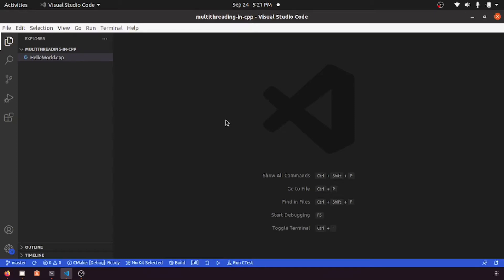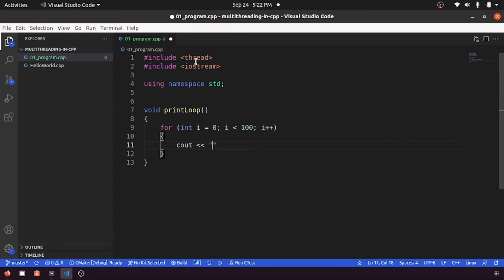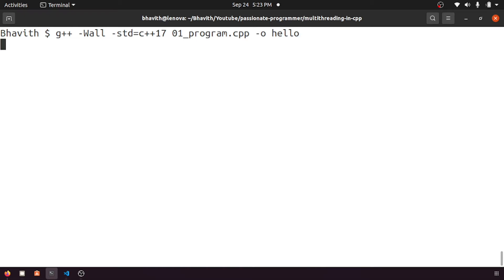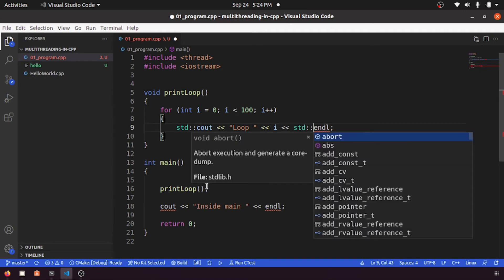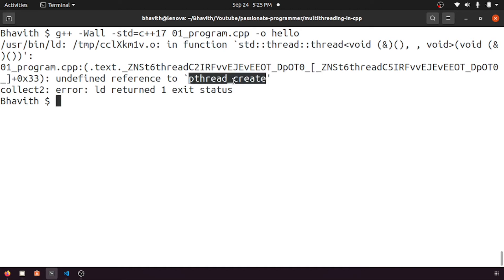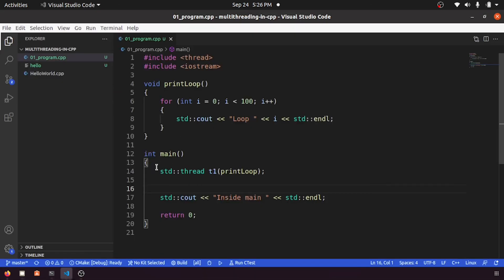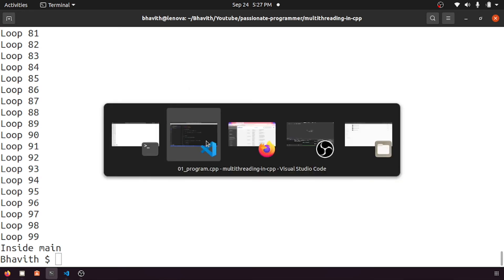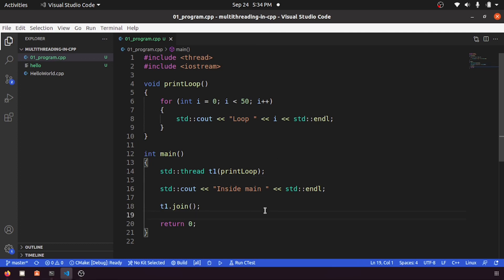01 std::thread in cpp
Command to compile program
g++ -Wall -std=c++17 01_program.cpp -o hello -pthread